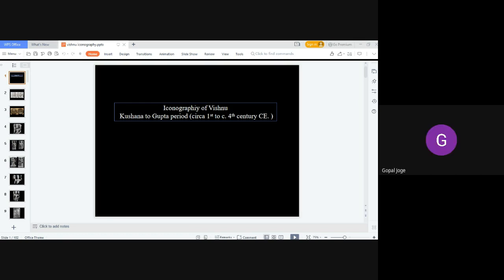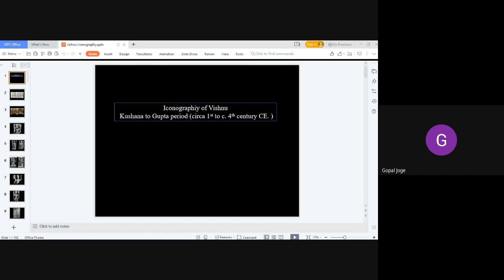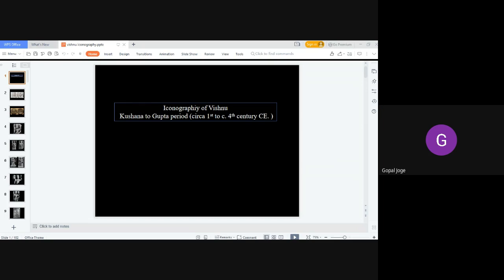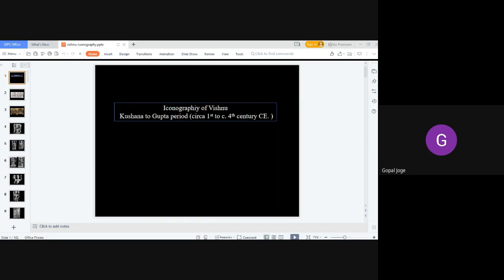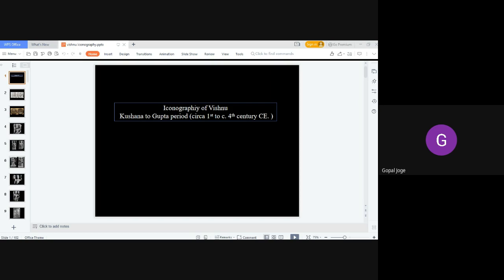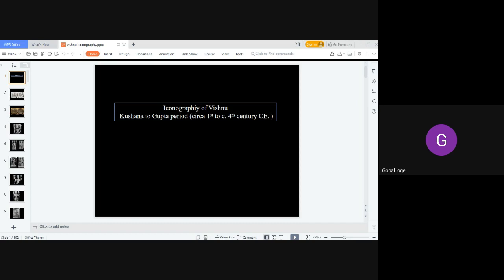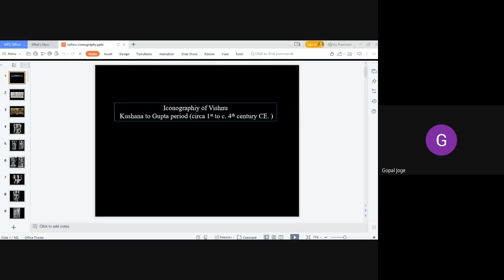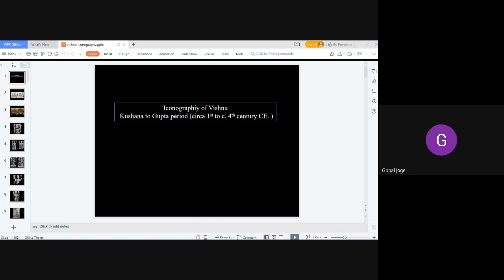Ancient Indian Iconography: Iconography of Vishnu (circa 1st to 4th century CE)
The deification process of the deity 'Vishnu' and its subsequent emergence as a cult deity of Vaishnavism is one of the fascinating phenomena. This journey of Vishnu one can explore through its iconography.